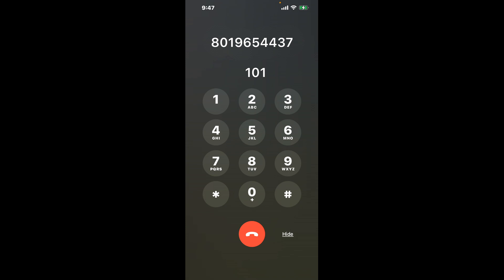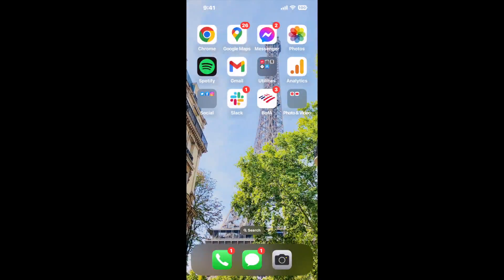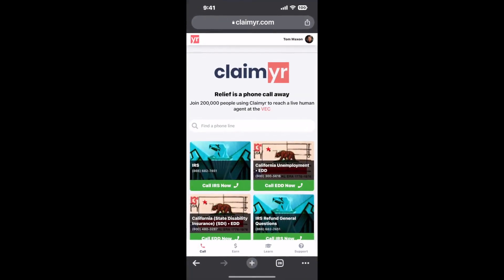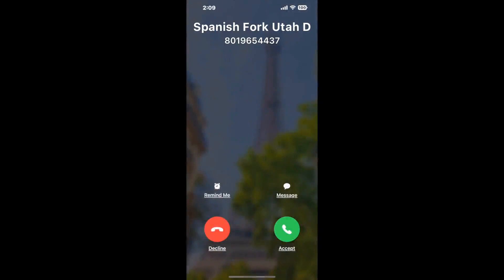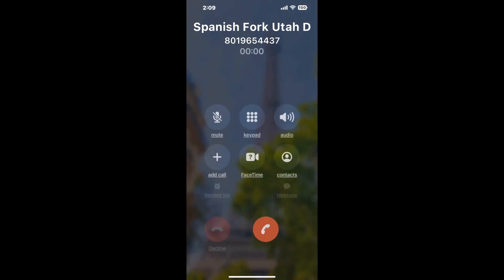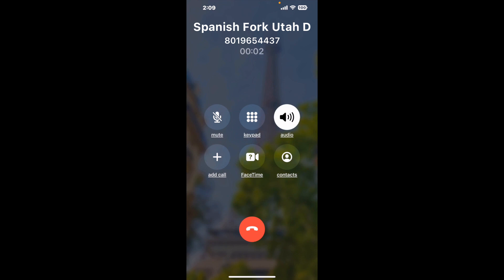Spanish Fork Utah DMV Phone Number - How To Reach A Live Person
Spanish Fork Utah DMV Phone Number Update - how to call Spanish Fork Utah DMV and get a live human agent on the phone.

    How can I speak to a live person at Spanish Fork Utah DMV?

    There are two methods to reach a live person:

    - 1.) by calling manually over and over again, get on a long hold, and then hope the call doesn't drop -- and I'll show you how to do that,
- 2.) use a calling tool that dials for you, stays on hold, and forwards a call to your phone number when an agent is on the line. (RECOMMENDED)

    - **Step 2**: select/search for "Spanish Fork Utah DMV "
    - **Step 4**: kick back, relax, and wait for your phone to ring with a Spanish Fork Utah DMV agent on the line!

    What is the best time to call Spanish Fork Utah DMV ?

    The best time to call Spanish Fork Utah DMV  is Wednesday and Thursday afternoons. ⚠️**WARNING**⚠️: please beware that you often need to dedicate an entire day to dialing over and over **just to get on hold**. Also, Spanish Fork Utah DMV is notorious for *dropping calls even when you finally do get on hold*! So if you decide to start calling mid-week, due to excessive call volume, you may not be able to reach an agent until the following week or longer.

If you don't consider calling Spanish Fork Utah DMV a full-time profession, consider using a calling tool such as Claimyr to guarantee a callback with an agent on the line with zero hold time.